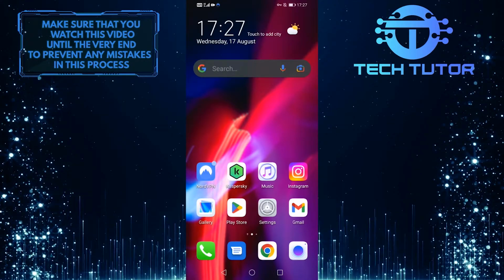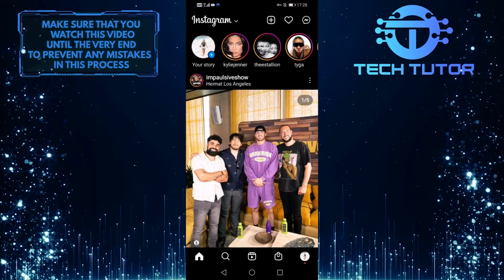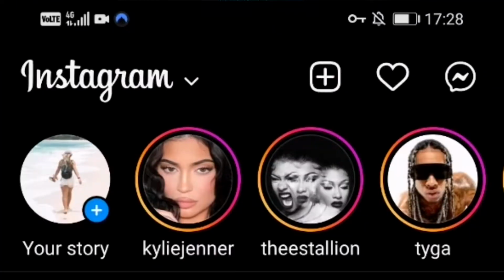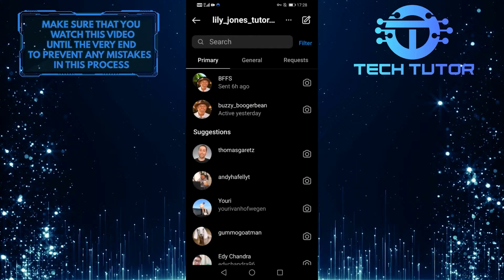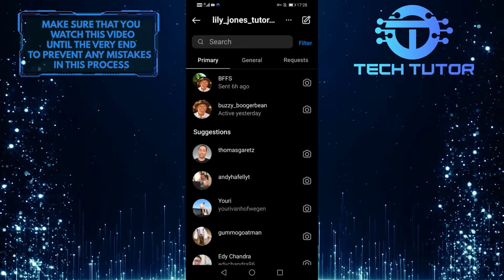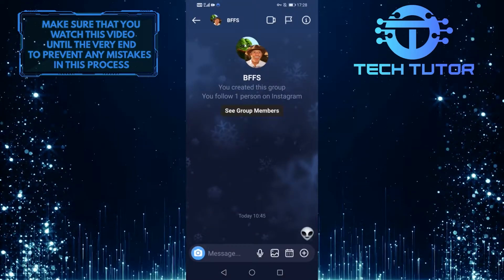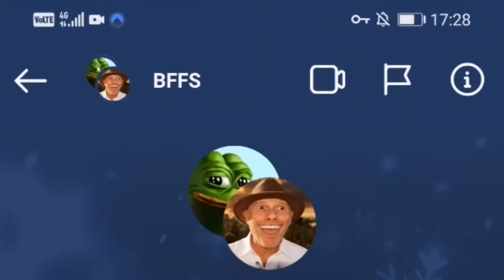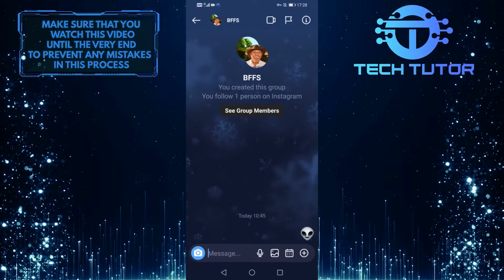How To Leave A Group Chat On Instagram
Ever been in an annoying group chat on Instagram and wondered how to leave? Well, wonder no more! This helpful video will show you how to leave a group chat on Instagram in just a few simple steps. So if you're ready to get rid of those pesky group chats for good, watch this video now!